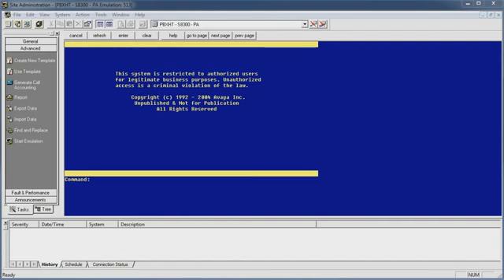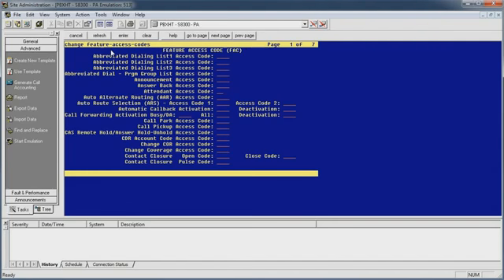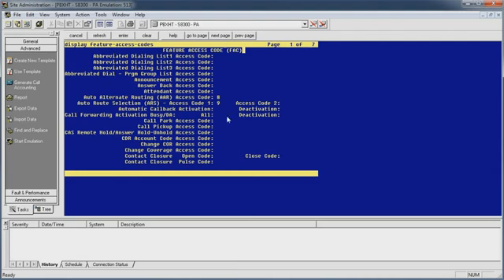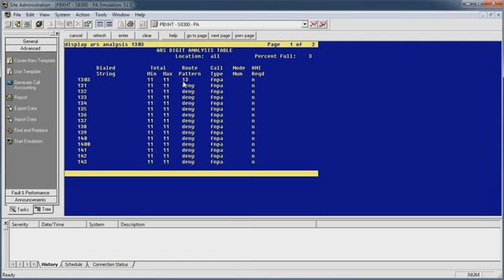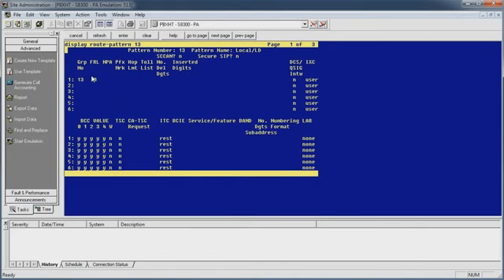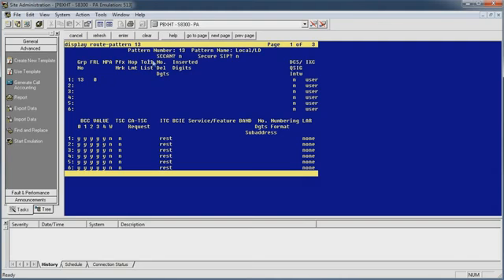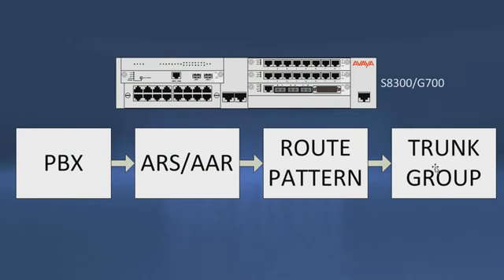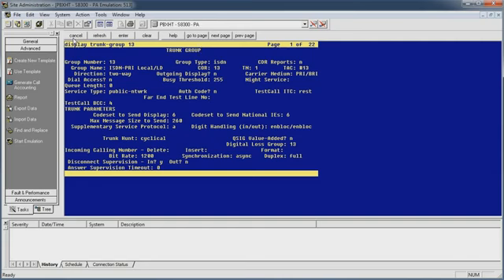Quick Tips ARS AAR Call Routing Avaya PBX's